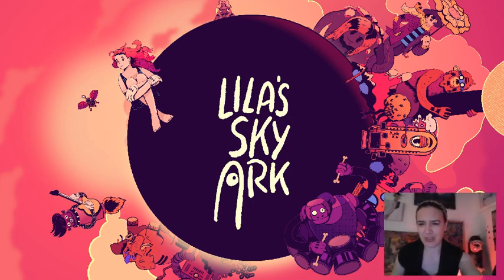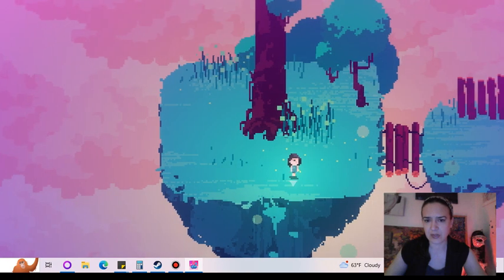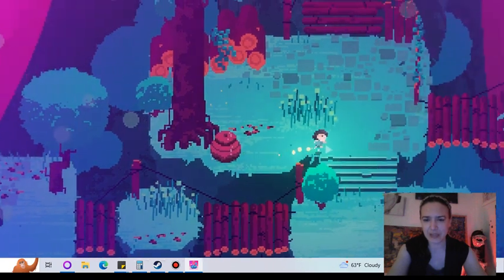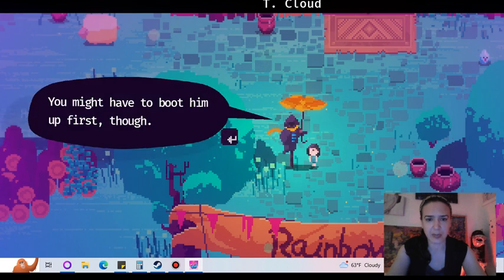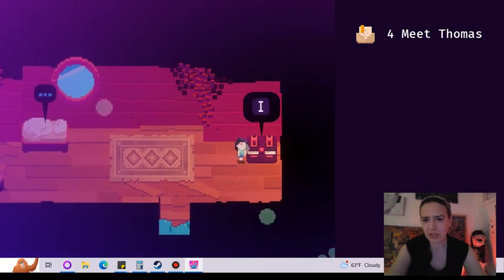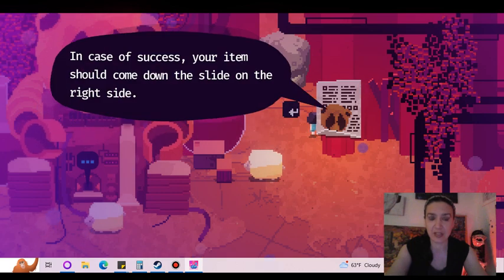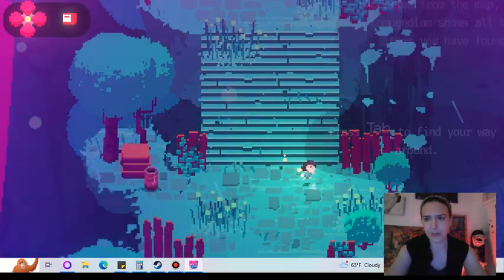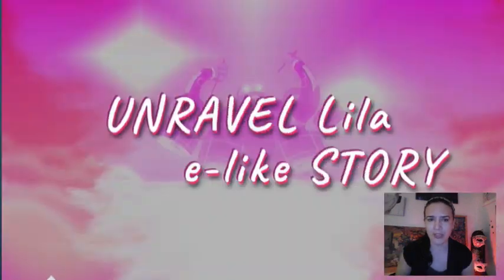Lila's Sky Ark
From the Developer:
Protect a psychedelic world from bizarre beasts and punishing bosses in this poetic mystery filled with secrets, puzzles and music.